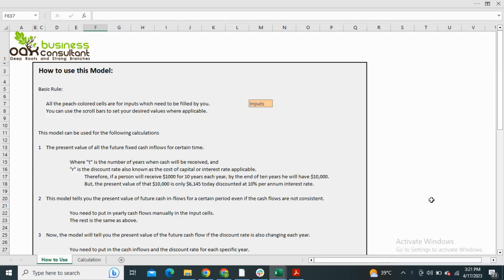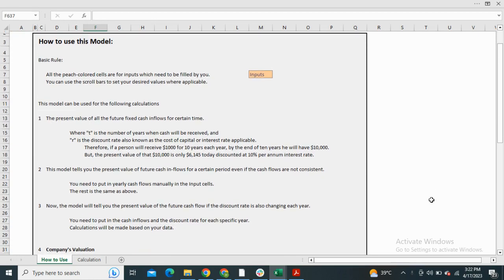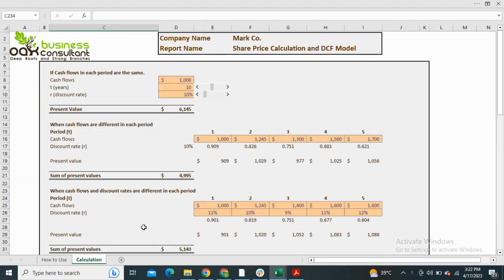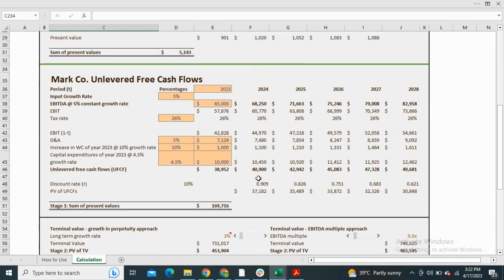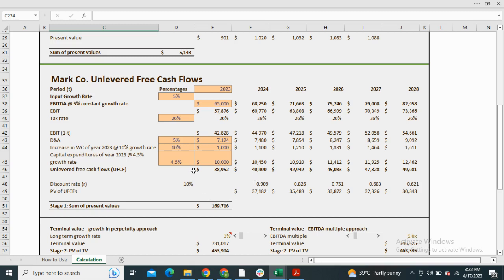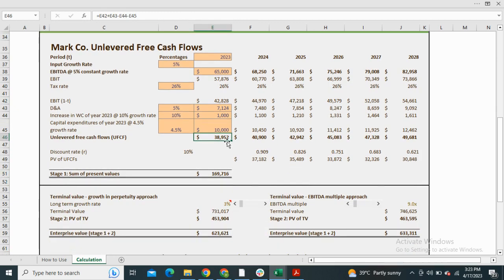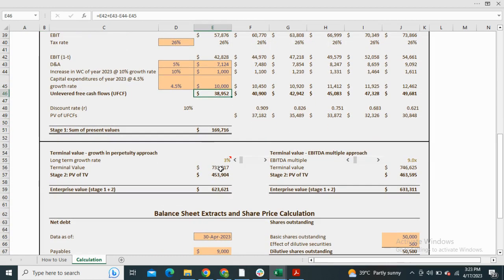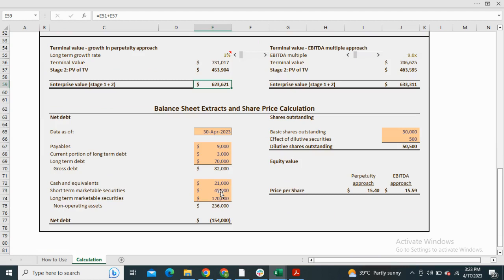DCF Valuation Model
This Discounted Cash Flow Model with company valuation made by  Oak Business Consultant is a two-in-one model which can be used in several ways. It also calculates the expected Share Price of a company.
Company’s Valuation
This model can also calculate the Present value of Cash flows of a company based on the Free Cash flows.

You need to input cash inflow for year 1 i.e. the year 2020 for now but you can change that.
Input all the expected growth rates. The model is dynamic and all the cells are linked to the input values.
Input the tax rate, the amount of depreciation in year 1 and the rate of change in depreciation.
Input the Working Capital Requirement of the company and the rate of change.
Lastly, input the Capital Expenditure amount of the year 2020 and the rate of change in Capital Expenditure.
This part of the model will provide you with the present value of all cash flows until the year 2025.

Now if you provide some more information to the model. It calculates the Total Value of the company, along with the expected Share Price of the Organisation.

Therefore, get your hands on this amazing tool by clicking the following

0:00-Intro
0:24-Calculation Sheet